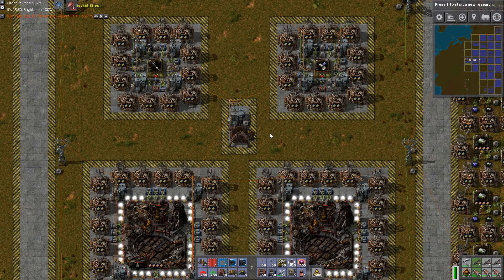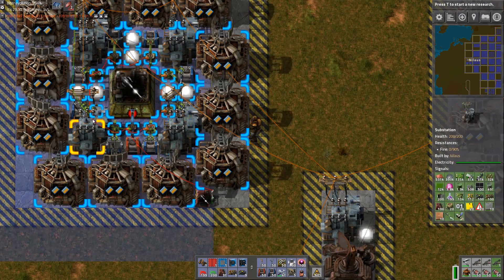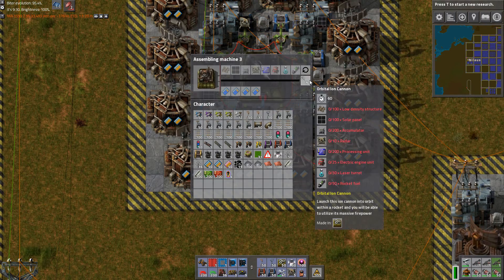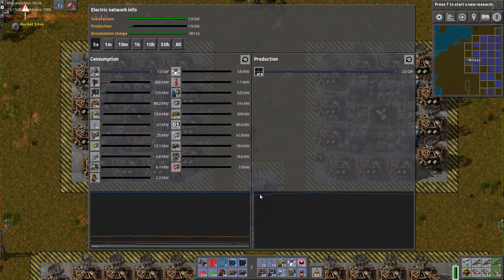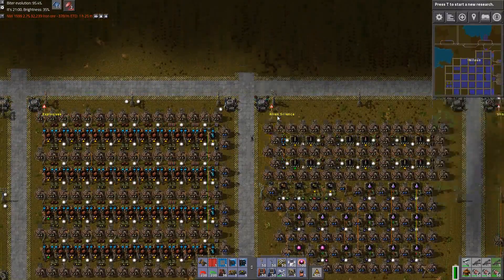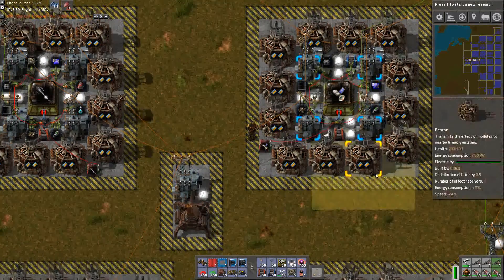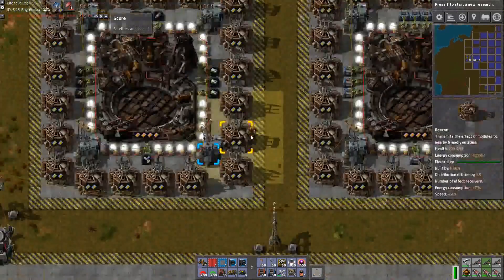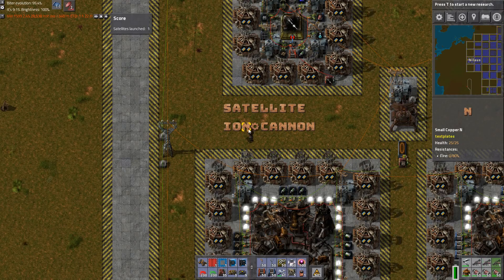Factorio S7E105 - First Satellite and Ion Cannon launched